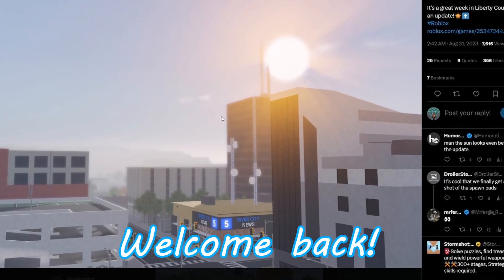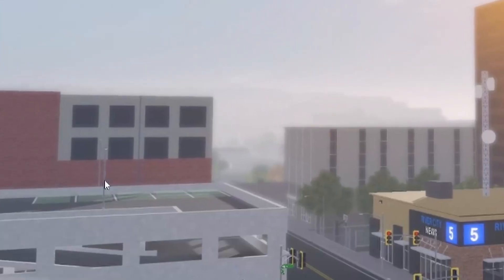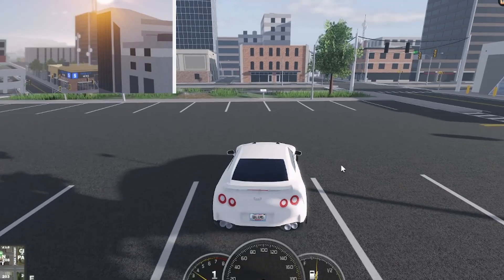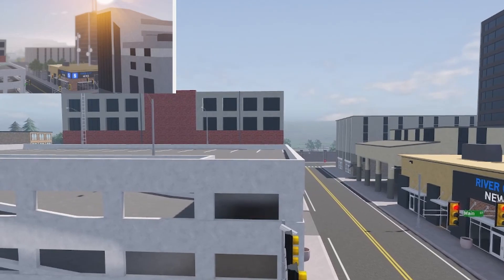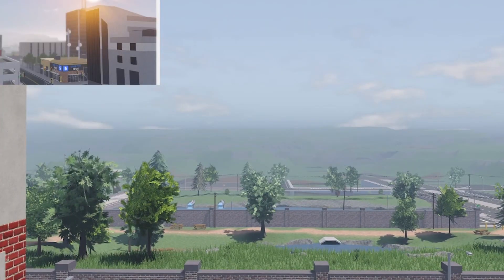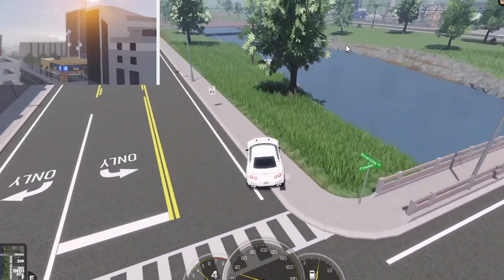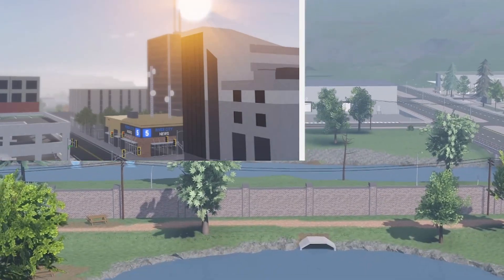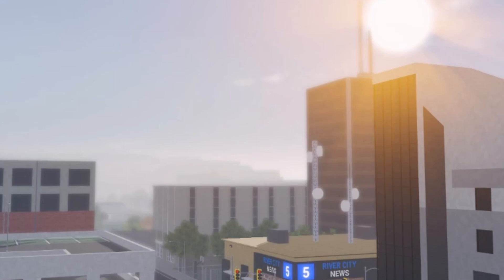UPDATE SOON! TESLAS, BASKETBALL, FALL, SCHOOLS! (Roblox ERLC Update)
Video by Thebluedisc